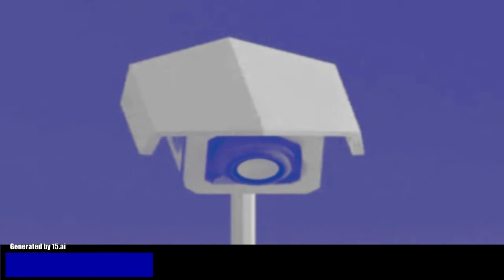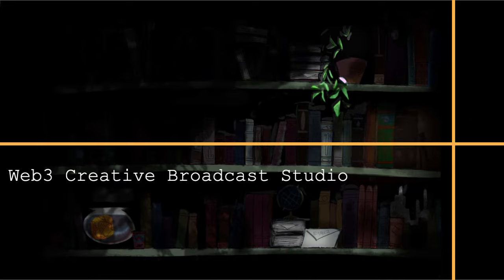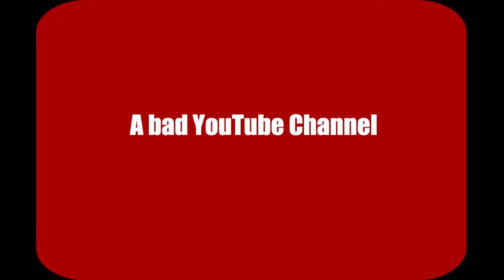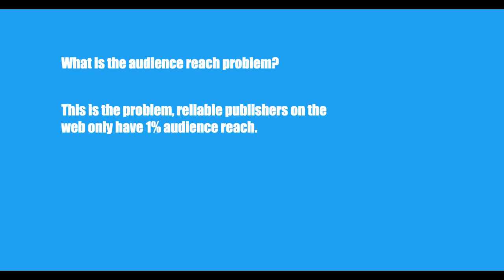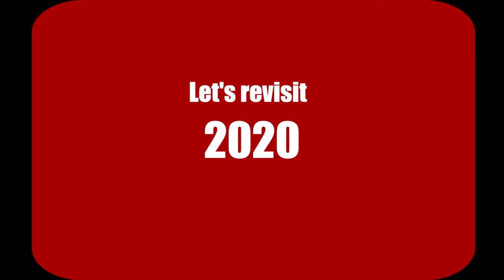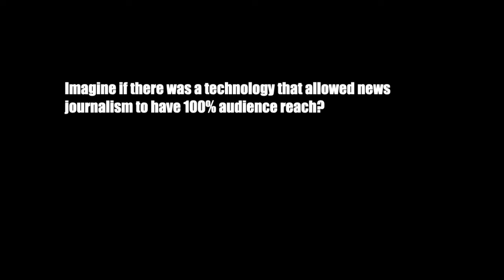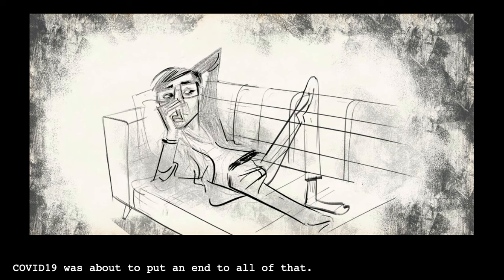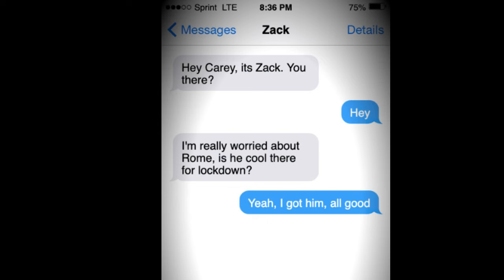Episode 1: Why?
Welcome to Act 1 Scene 1: Why? Why not World Game is the story about a tech startup that collapses and figures out how to put itself back together by applying Bucky Fuller's design principles and introducing them to the world.